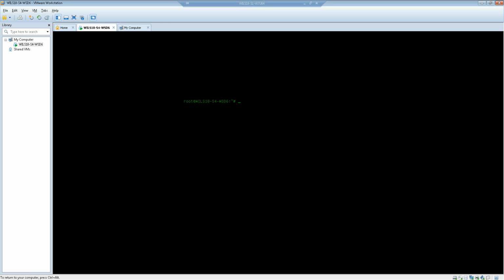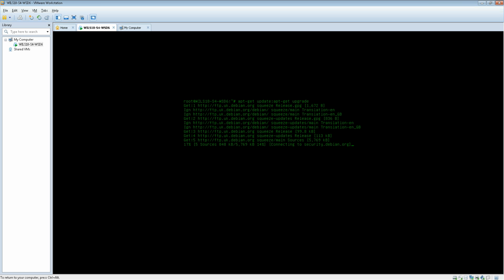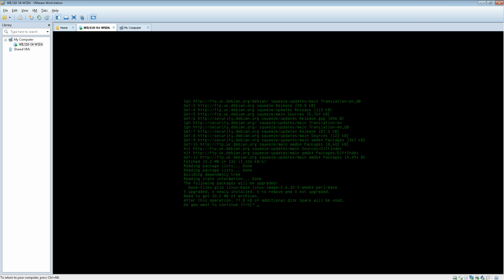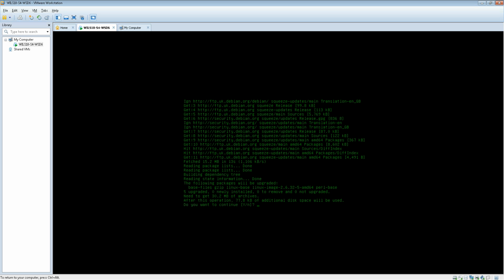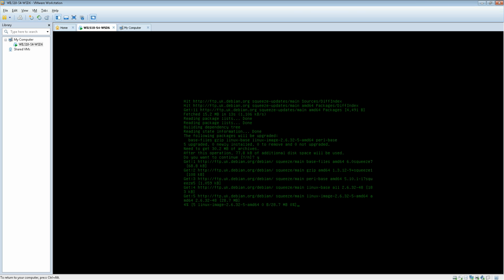How to: Update your Debian 6 Server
In this video I will be showing you how you can update your list of packages on debian and then upgrade any packages with updates available.